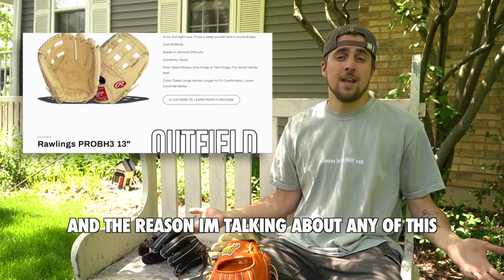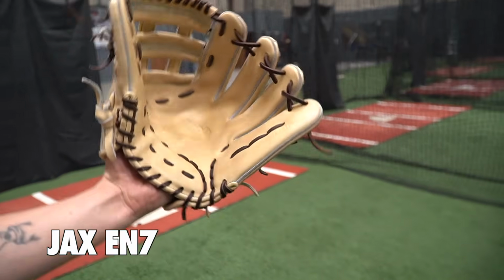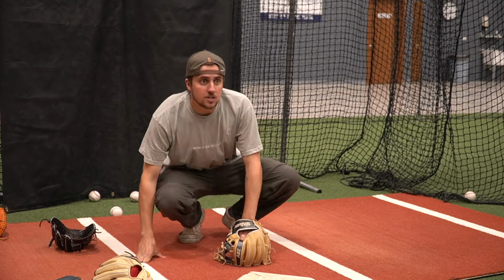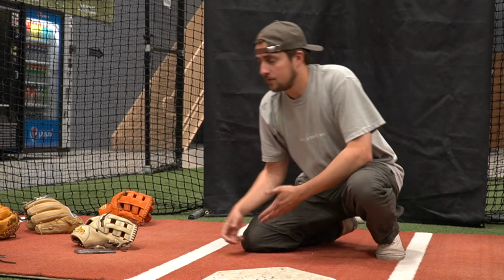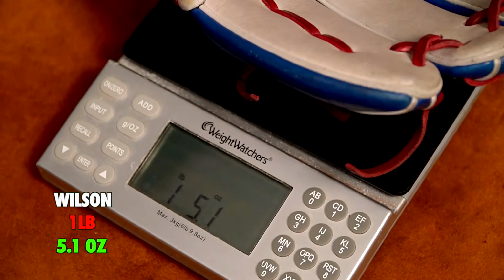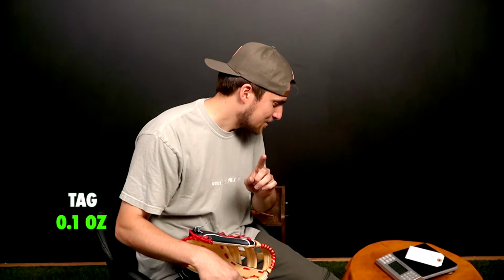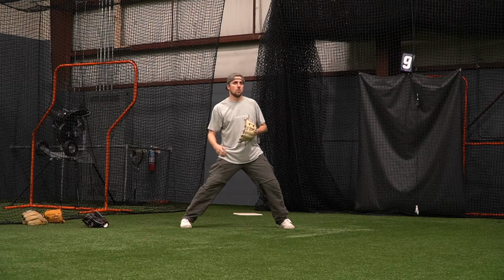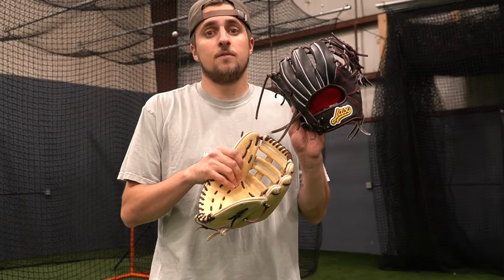How To Easily Buy Japanese Baseball Gloves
Japanese baseball gloves are factually better than any other gloves in the world I promise!
The problem is that they aren’t very easy to get a hold of and they aren’t cheap. Jax has stepped in and made this pretty easy and a very reasonable price of $350.

As always if you need your glove broken in go